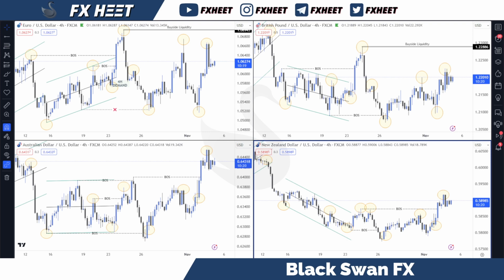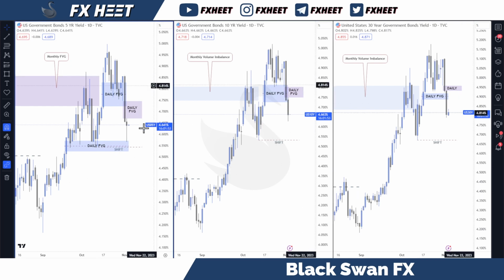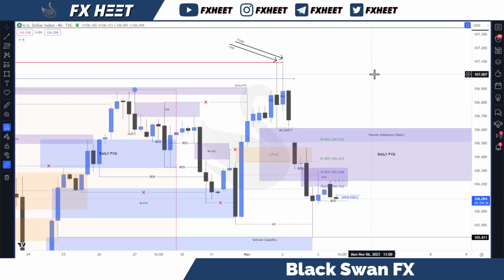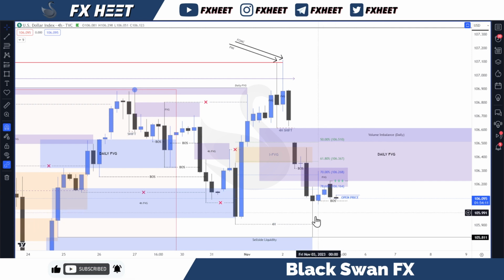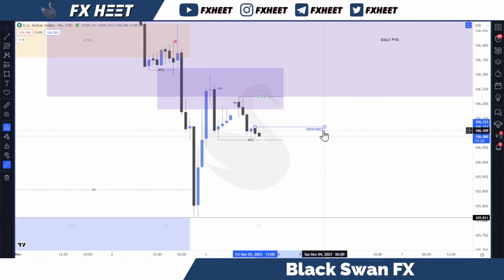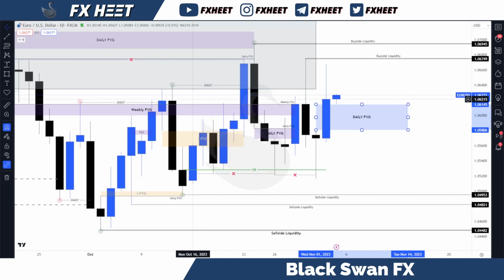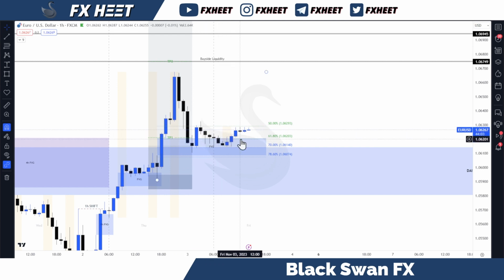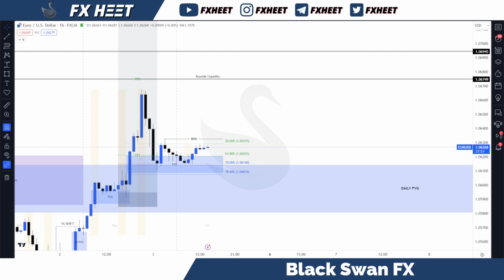Daily Analysis For EURUSD - November 3, 2023 / ICT Concepts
Are you having difficulties finding your directional bias?  Are you missing trades?

I am a Smart Money Concepts trader heavily focused on ICT concepts and as I started to do regular analysis throughout the day, I decided that I will start doing a weekly top-down as well.
I primarily trade EURUSD, so I will only focus on analyzing DXY & EURUSD.
And hopefully this can help you to analyze the market more clearly.

This will ensure that you are notified and don't miss any new videos.

If you want to learn how to trade Smart Money check out ICT videos.

Timestamps
00:00 - Intro
00:44 - Fundamentals
01:13 - Yields
02:16 - DXY
05:57 - EURUSD
08:30 - Summary